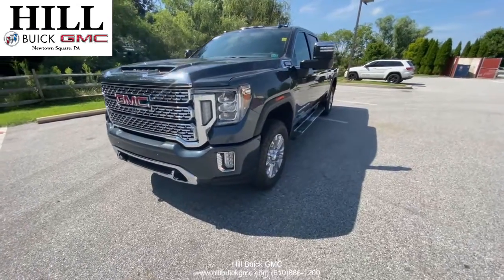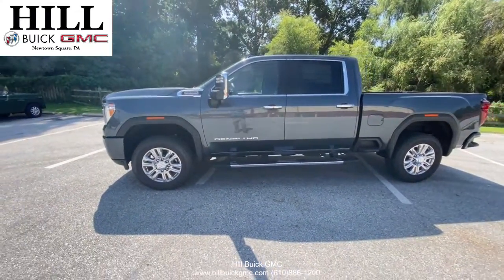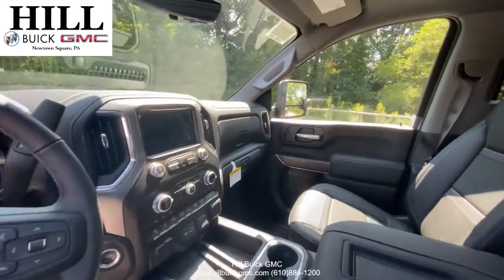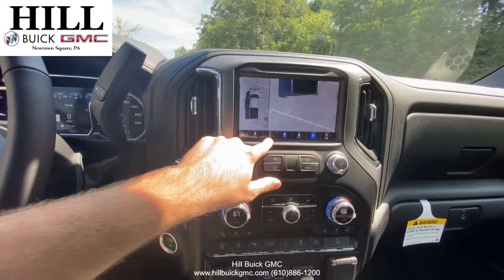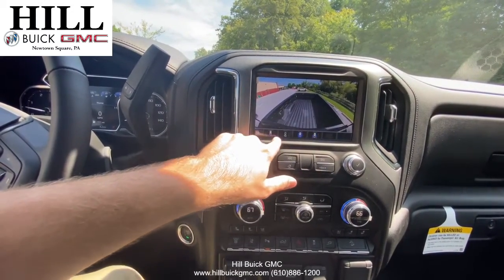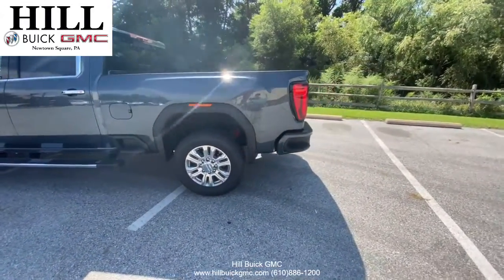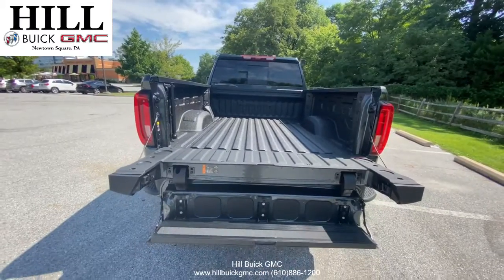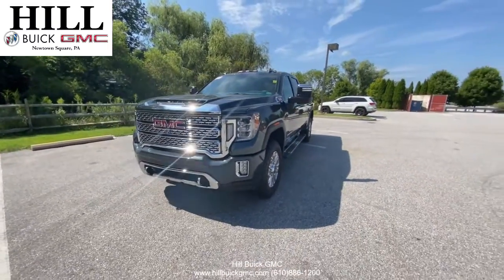2020 GMC Sierra 2500 Denali Heavy Duty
On our lot we have this 2020 GMC Sierra 2500 Heavy duty in the Denali trim with a jet-black leather interior. Its 6.6L V8 Turbo Diesel Engine gives you 445 horsepower and 910-pound feet of torque. This allows you to have a max payload if 3,597 pounds and allows you to tow 18,500 pounds. If you have a big trailer, this truck has you covered. This truck has best in class 15 camera views offering views such as a hitch view and an available transparent trailer view so that big trailer isn’t in your way. To give you even more visibility, the mirrors on the truck extend to give you a better view. Not only is this the perfect truck to get whatever job you need done, but it also is luxurious and safe. This Truck is equipped with heated seats, ventilated front seats, and a power sunroof. This Truck also has Lane Departure Warning with Blind Zone Alert, Forward Collision Alert, and much more to keep you safe on the road. This truck is a great combination of power and luxury. Call today to make an appointment to get this great truck.